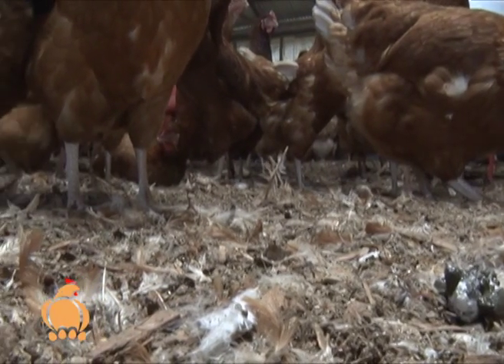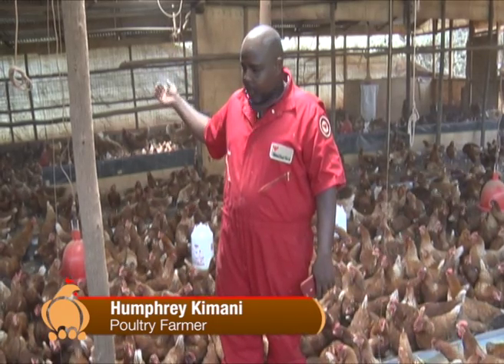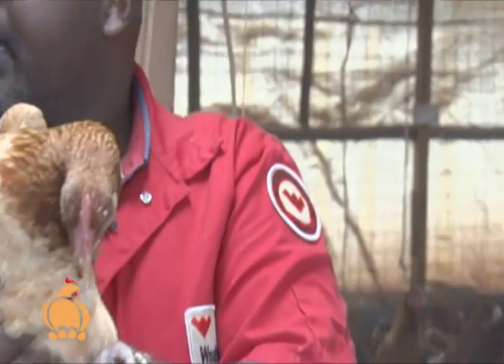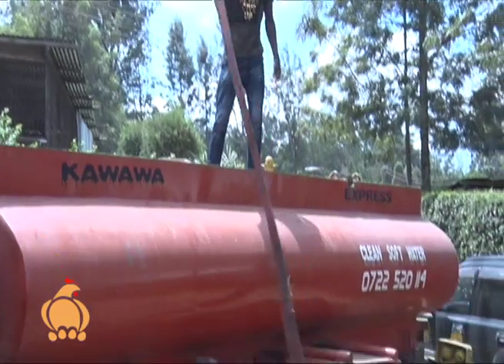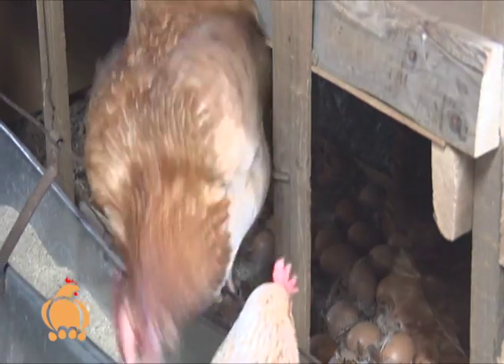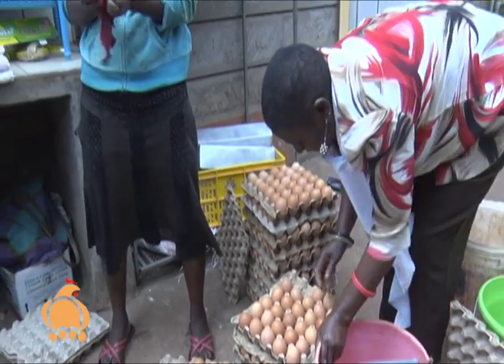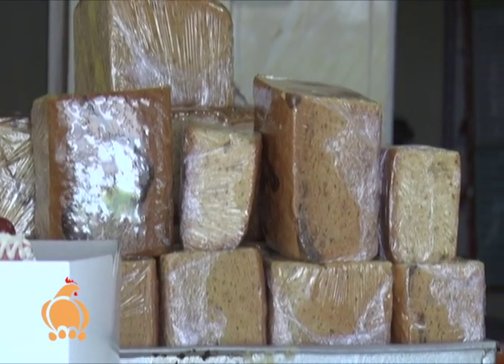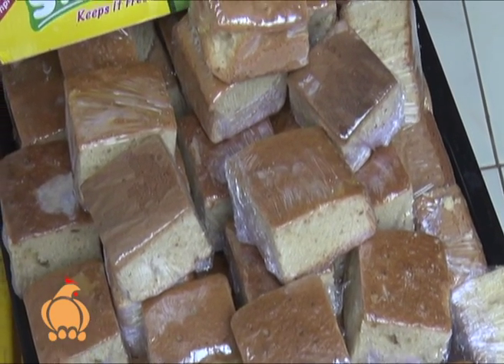Adding value to eggs beating low market price – part 2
Adding value to eggs beating low market price
One of the main challenges poultry farmers have to contend with is the low egg prices, which sometimes drop to a level one cannot earn any return on investment.